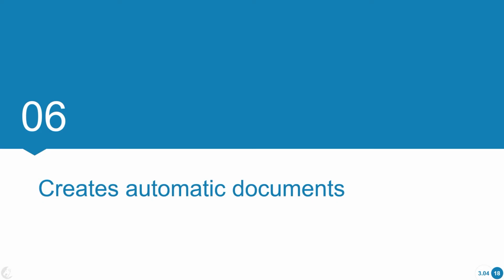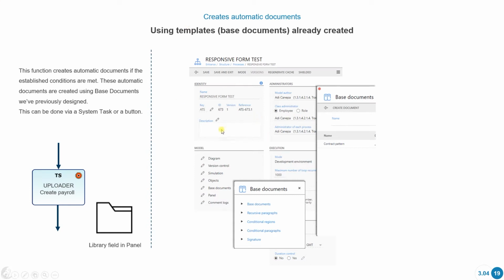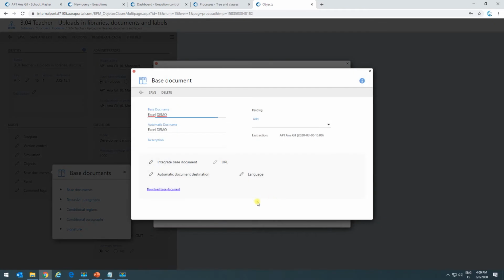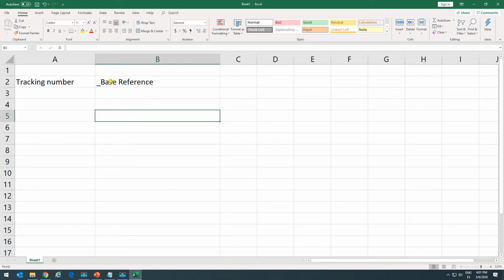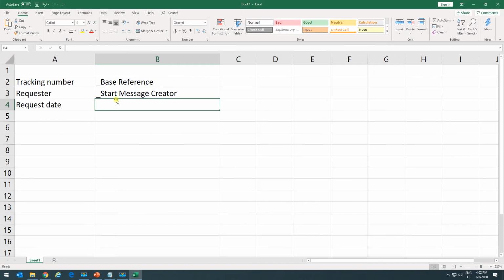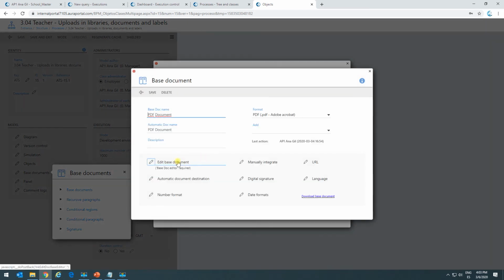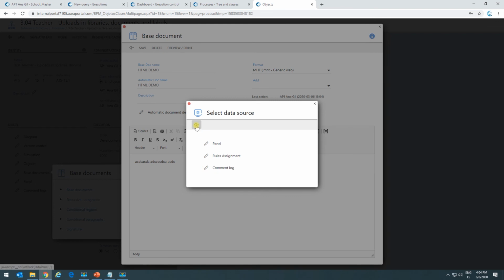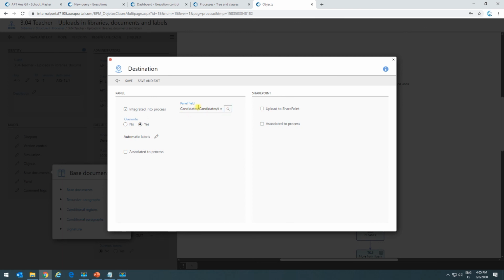BPM course: 3. Advanced Automation | Creates automatic documents 3.04 06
Uploads in libraries, documents and labels: automatic documents.

Explains how to create automatic documents in processes.